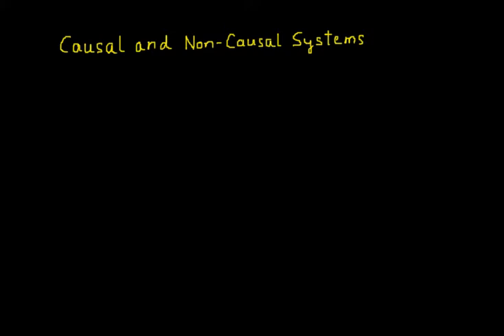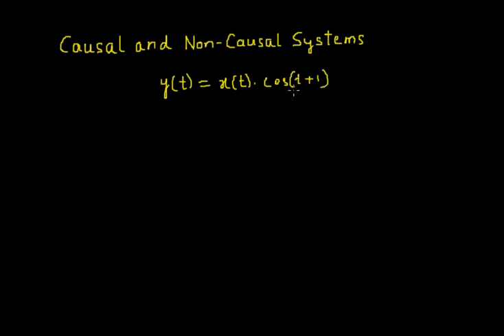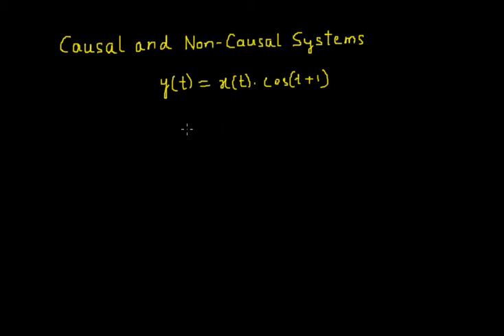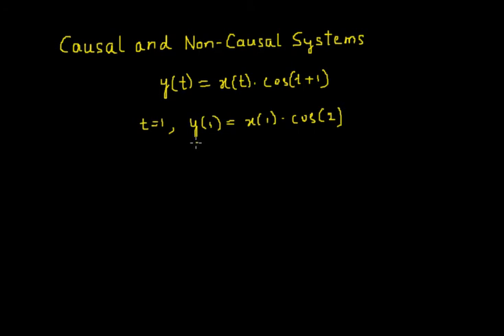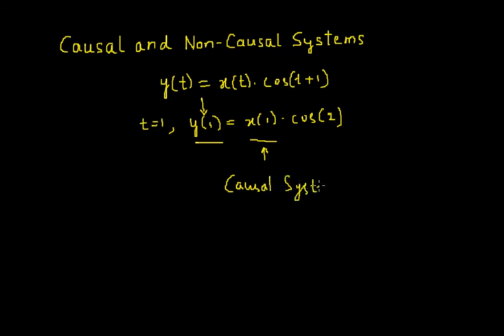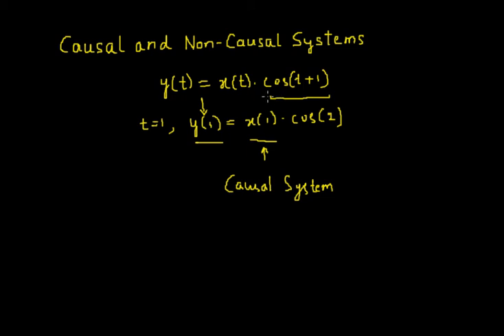Causal and Non-Causal Systems | Example 3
The video explains Causal and Non-Causal/Anti-Causal property of a system by considering an example.